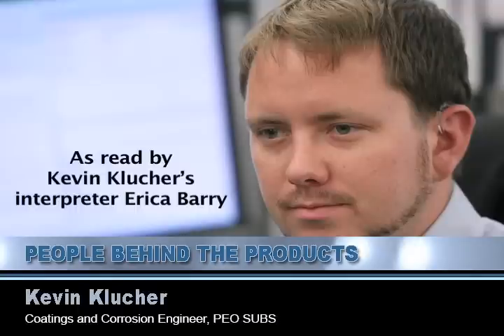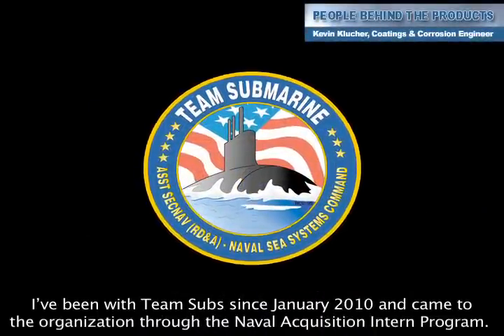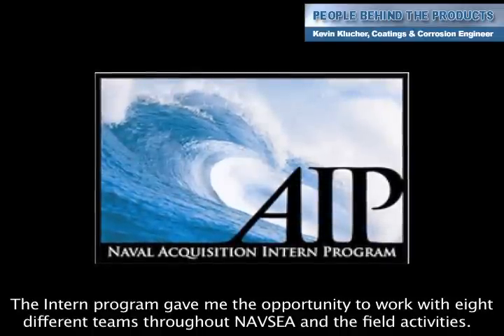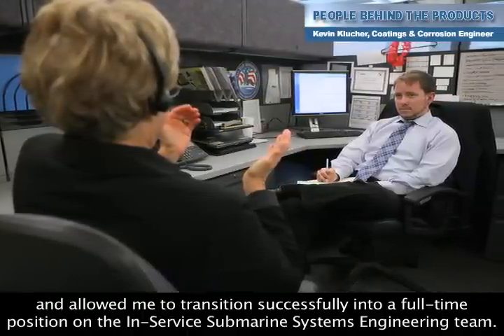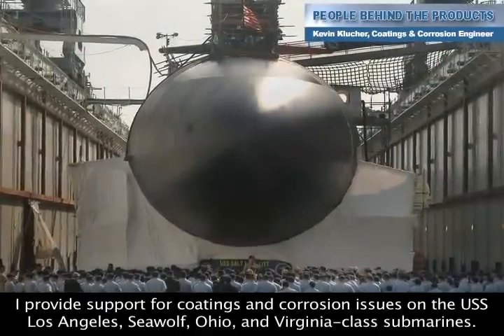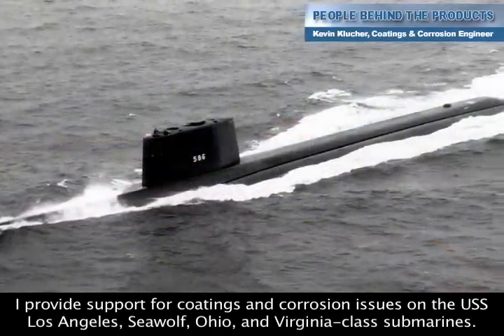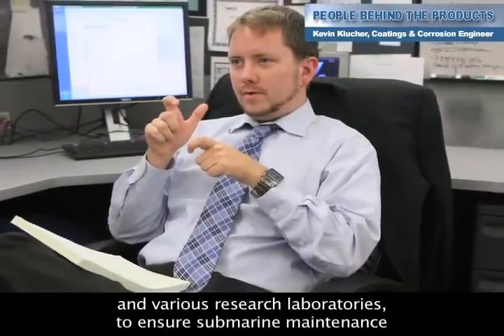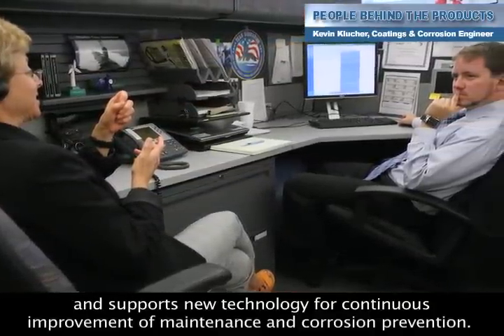Career Snapshot: Coatings and Corrosion Engineer, Team Subs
Kevin Klucher is a Coatings and Corrosion Engineer for Team Subs